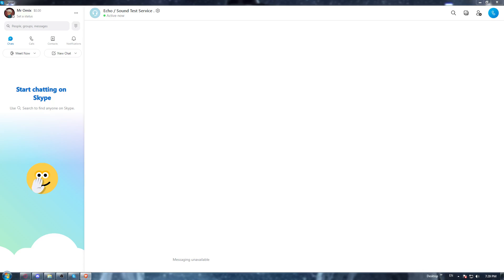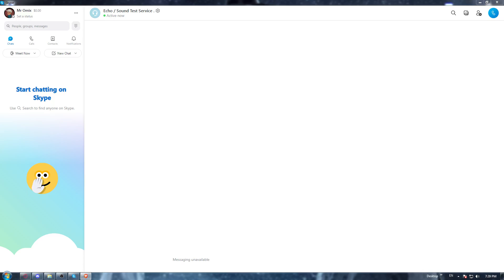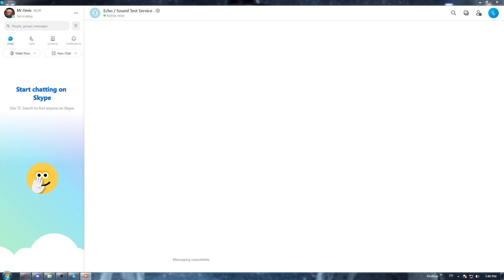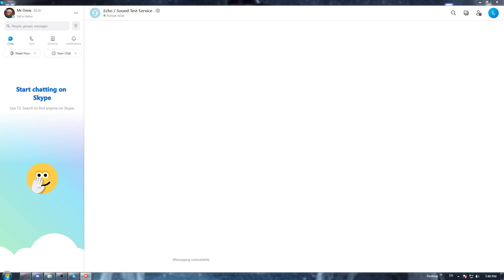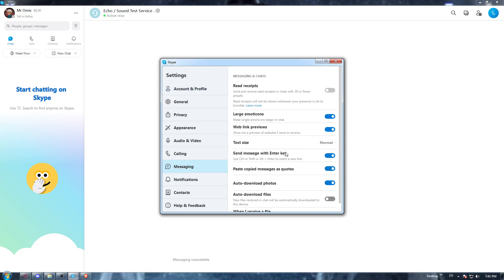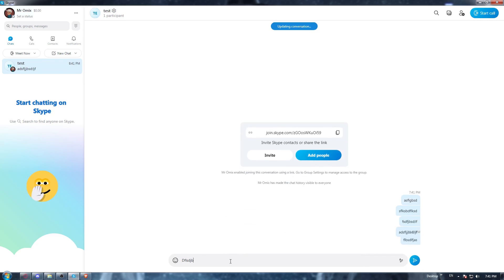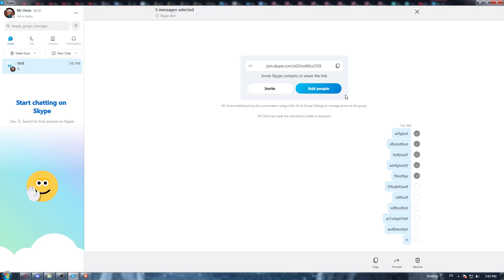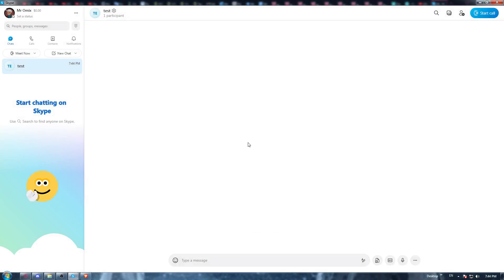How To Delete All Conversations Skype Tutorial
Today we talk about delete skype conversation,how to delete skype messages,delete skype messages,how to delete messages on skype,delete all conversations skype